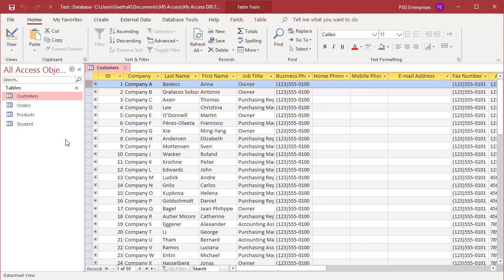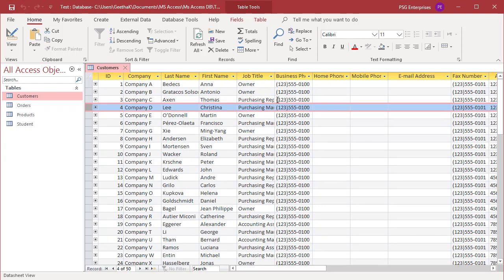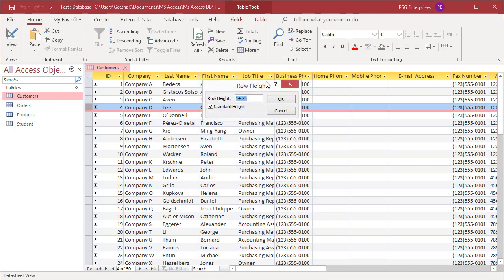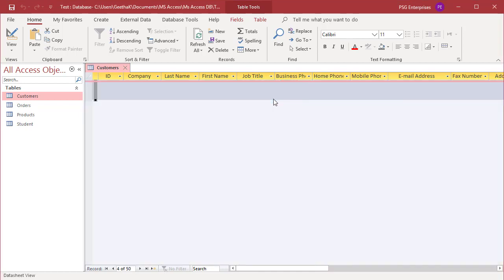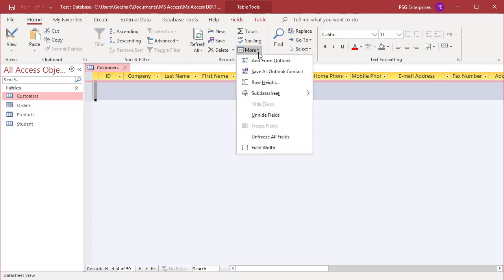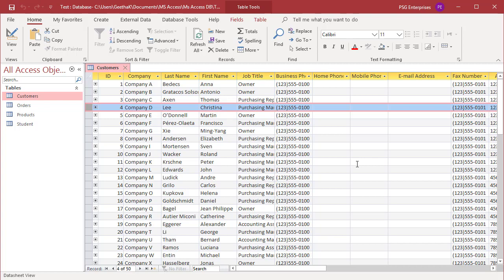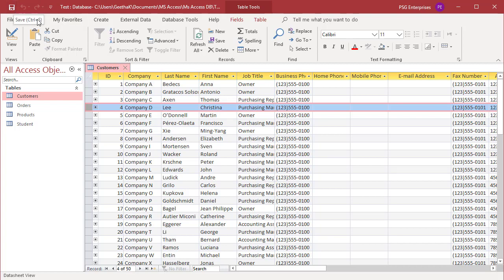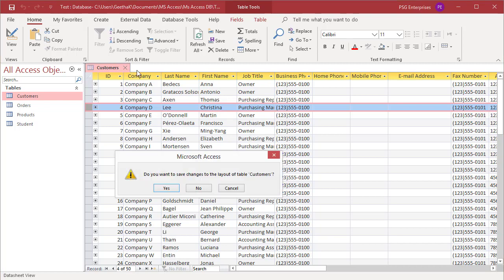How to Change Row Height in Datasheet View in MS Access - Office 365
How to Change Row Height in Datasheet View in MS Access - Office 365. This video explains how you can increase or decrease row height in datasheet view in Microsoft Access.